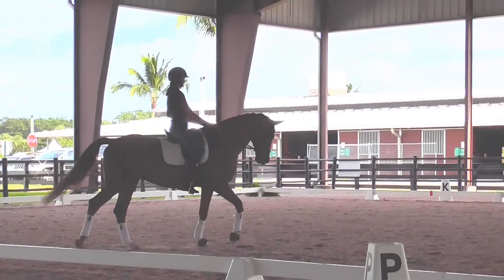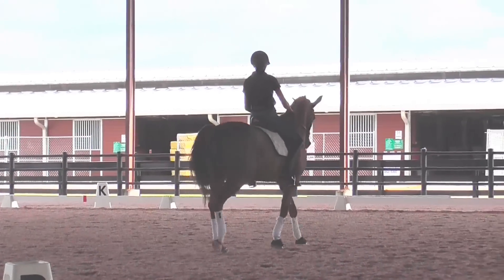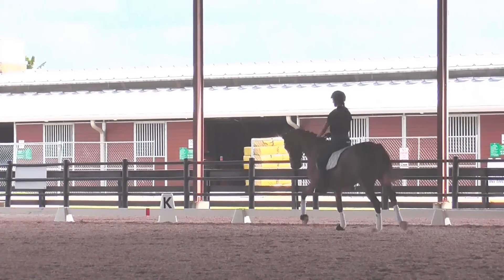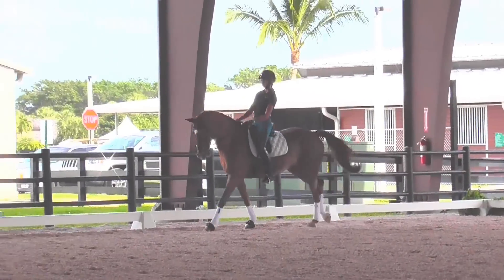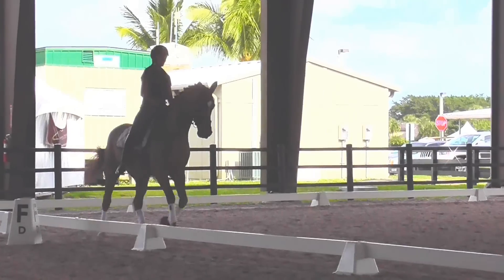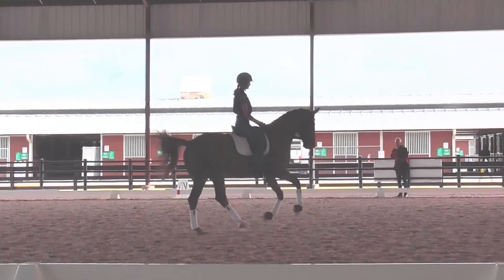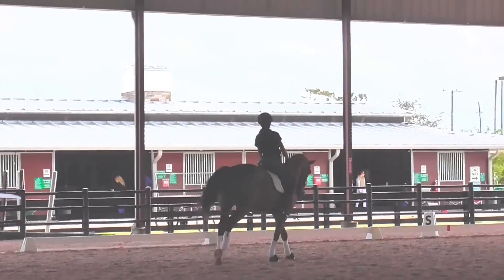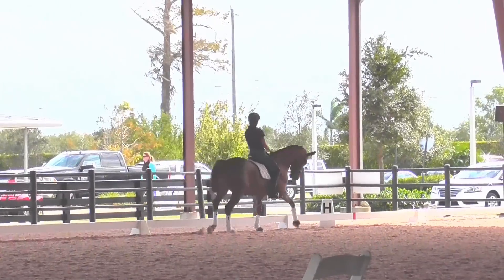George Williams: Self Carriage in the Flying Change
Now that you have mastered the flying change it is time to make it awesomer (yes that's officially a word in Canada). In this short video George Williams shows us dressage mastery of balancing your horse correctly through the flying changes. Taking your time to perfect each and every step of the flying changes will ensure your success in the show ring.

This video was filmed at the at the Robert Dover Horsemastership program in Wellington, Florida in 2016.